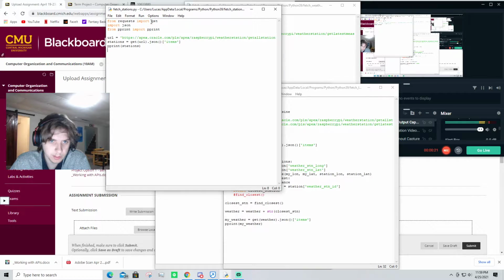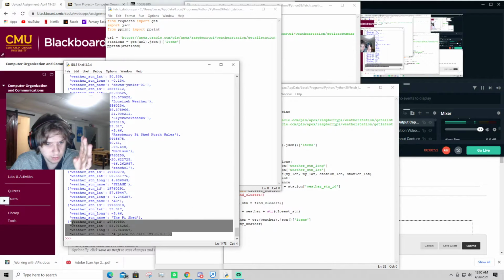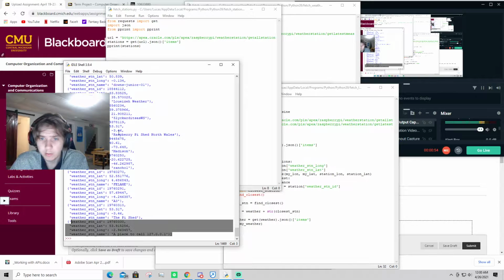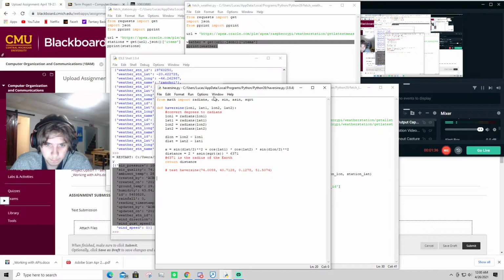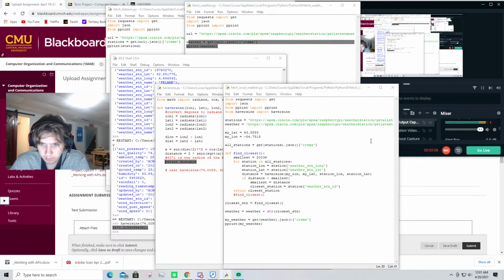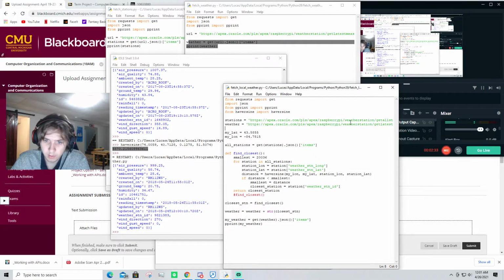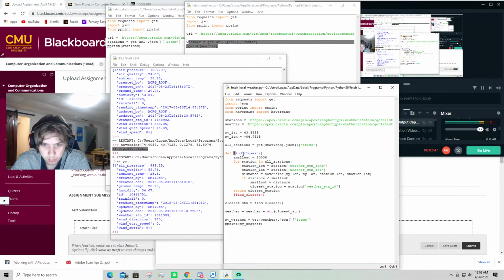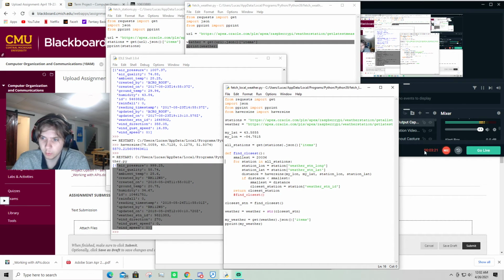API Submission Weather